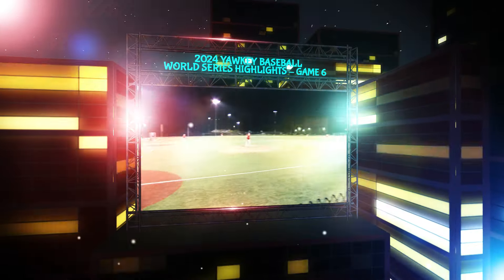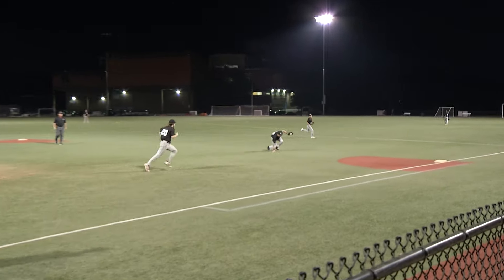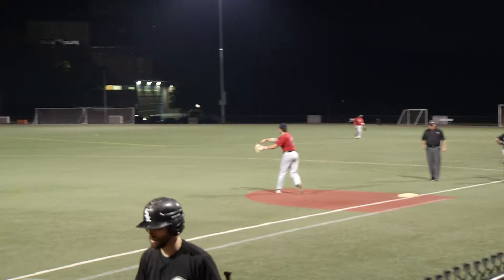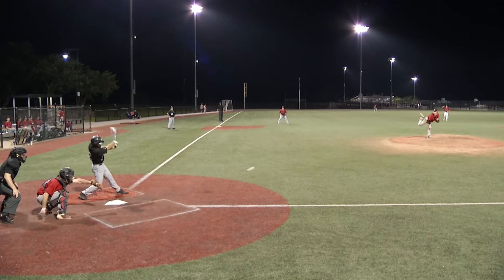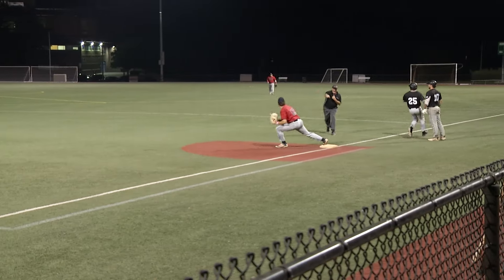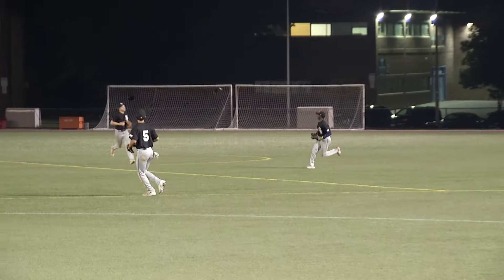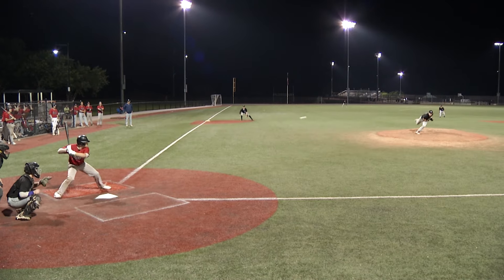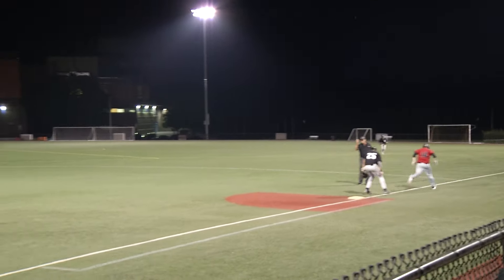Catch the Yawkey World Series Game 6: Epic Highlights 2024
Catch the Yawkey World Series Game 6: Epic Highlights 2024! Get ready to dive into the heart-stopping action as the top teams battle it out for the championship title. You won’t want to miss the jaw-dropping plays, incredible home runs, and game-changing moments that made this matchup unforgettable.

Relive the excitement and catch the Yawkey World Series Game 6: Epic Highlights 2024, which has fans on the edge of their seats. If you’re a baseball enthusiast, this is a must-watch!

And don’t forget to check out the Yawkey World Series Game 7 Highlights for even more thrilling moments!